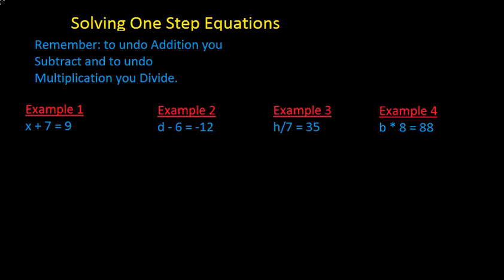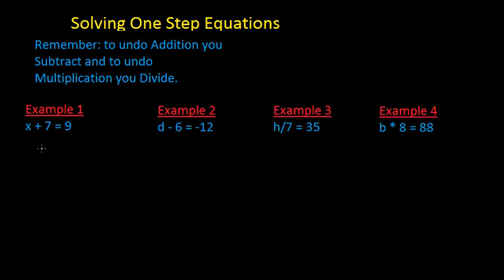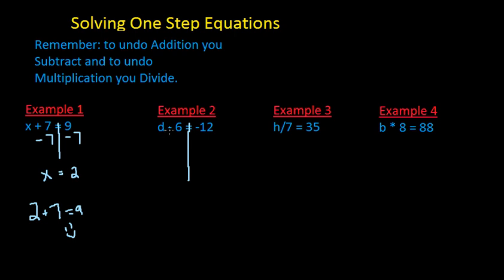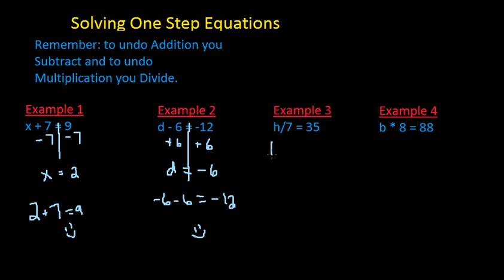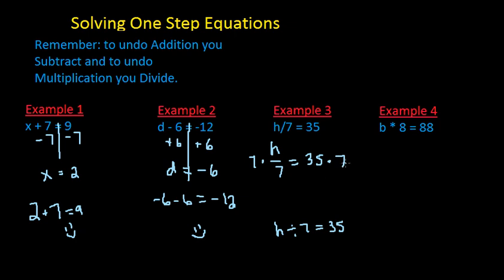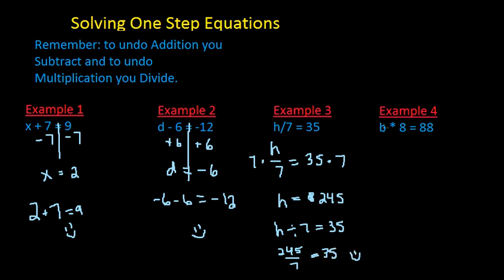Solving One Step Equations (Algebra Refresher Day 1)